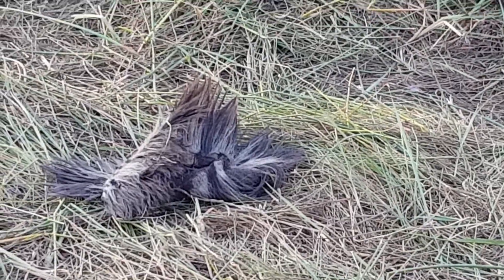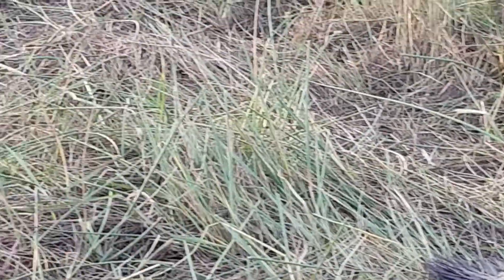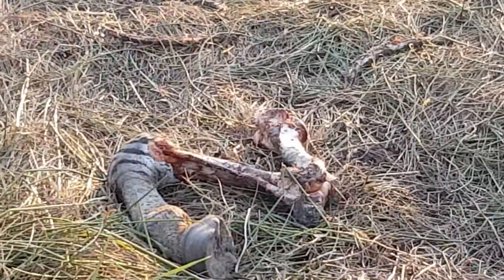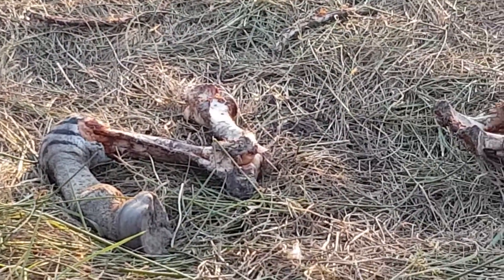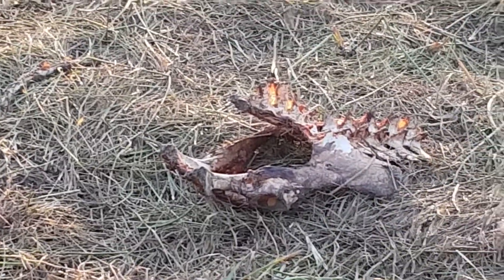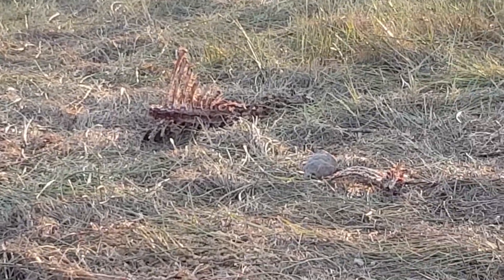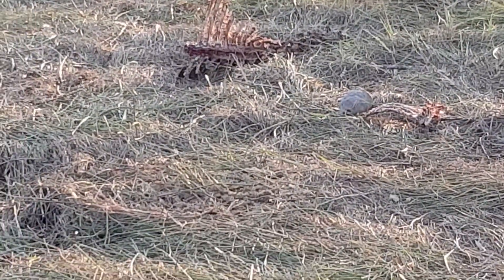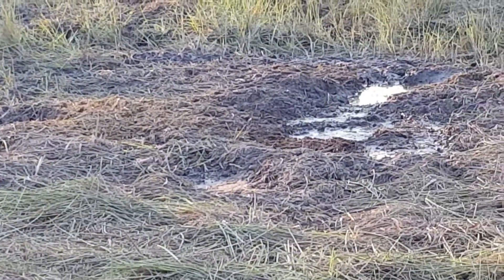Scene of a zebra kill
Trevor points out and identifies different parts of the remnants of a zebra kill.